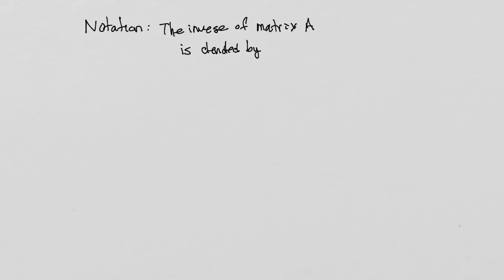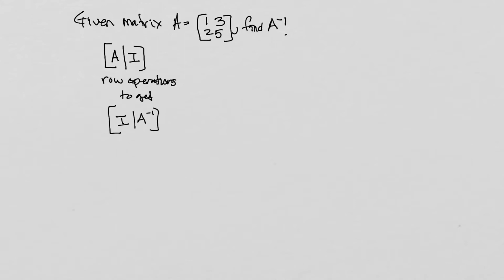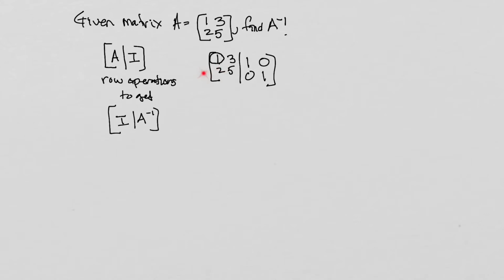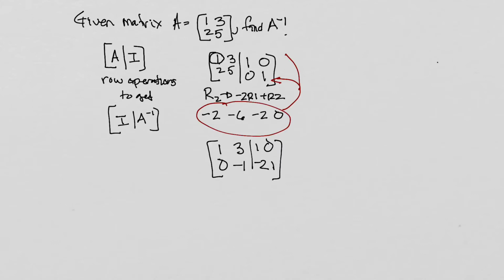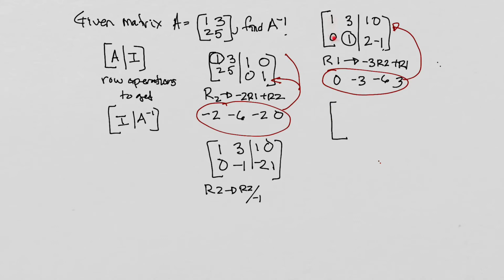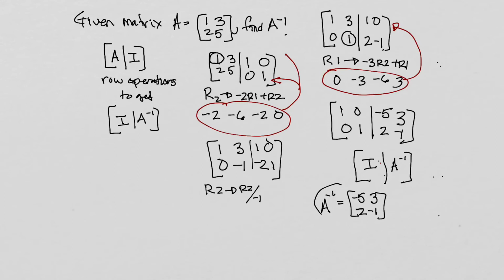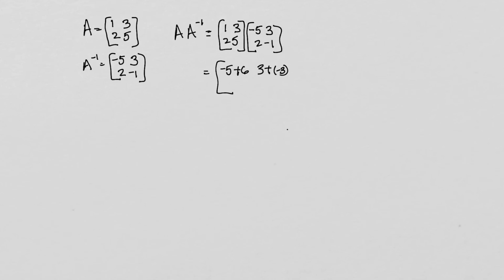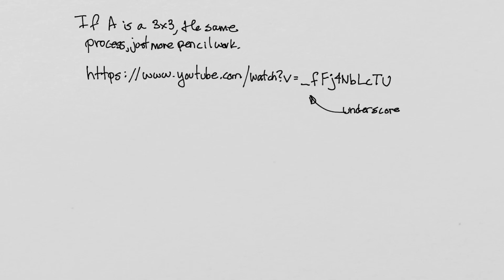16 Finding the Inverse of a Matrix (if it exists)